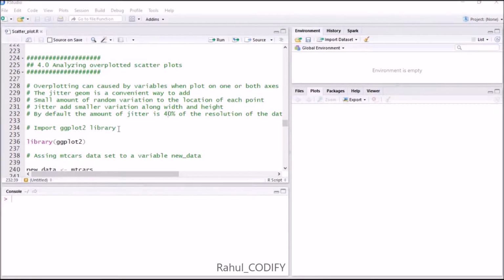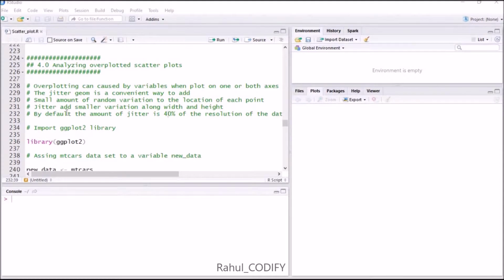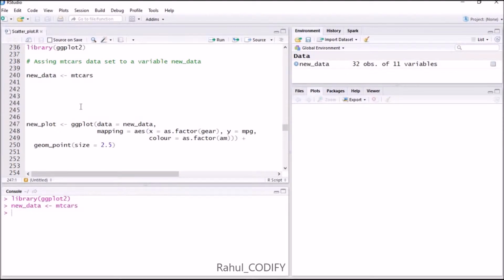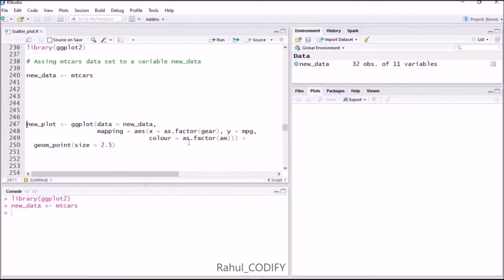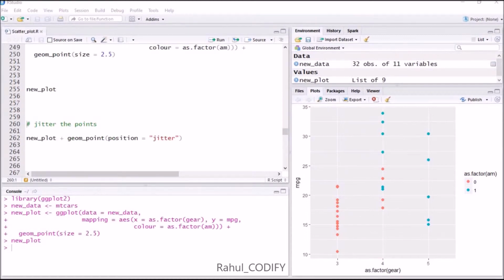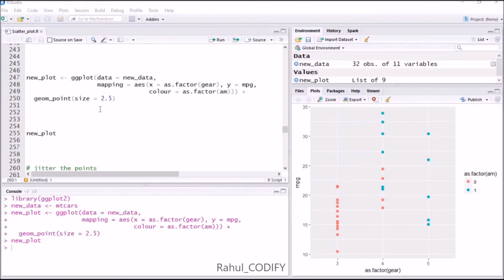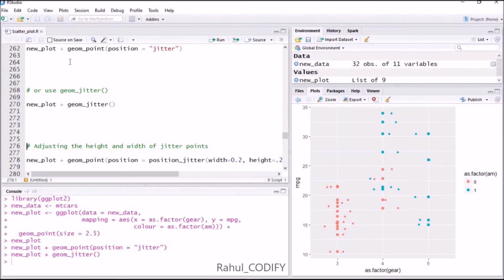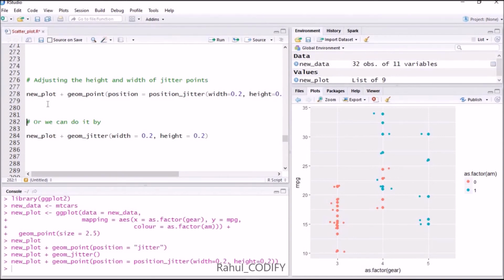How to solve the overplotting issue in scatter plots ? [R Data Science Tutorial 6.2(d)]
How to solve the overplotting issue in scatter plots using ggplot2?.

# Making plots using ggplot2

R Tutorial 6.0 (a):     How to create a dodged bar plot and change filled colours using ggplot2 ?

R Data Science Tutorial 6.0 (b):     How to adjust width and spacing of bar plot using ggplot2 ?

R Data Science Tutorial 6.0 (d):    How to add labels in a bar plot using ggplot2 ?

R Data Science Tutorial 6.1 (b):    How to change appearance of lines in line graph using ggplot2?

R Data Science Tutorial 6.1 (c):    How to change appearance of points in a line graph using ggplot2?

R data Science Tutorial 6.2 (b):    How to change shape, colour and fill of scatter plots?